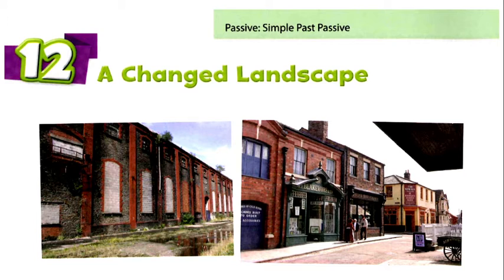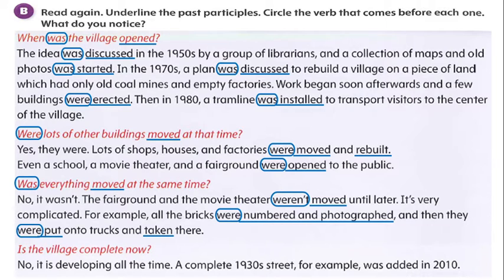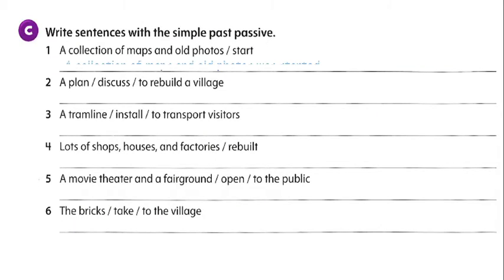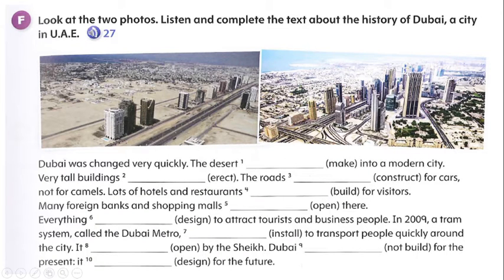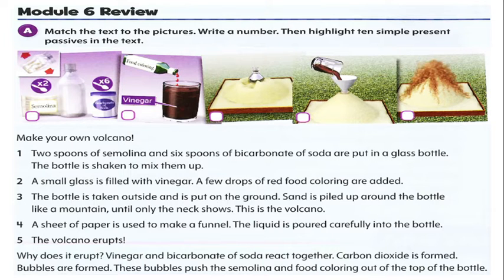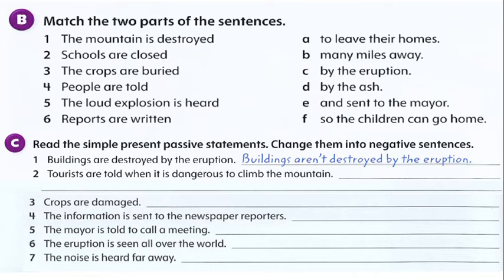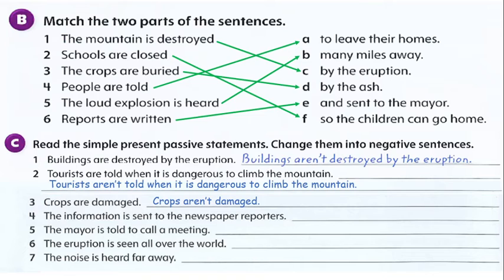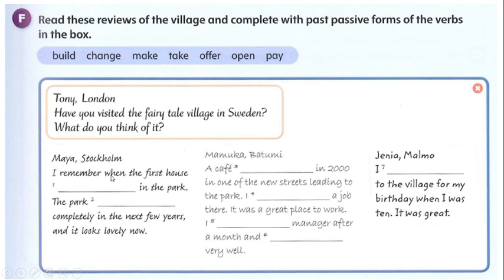Oxford International Book Grammer Grade 5 Unit 12